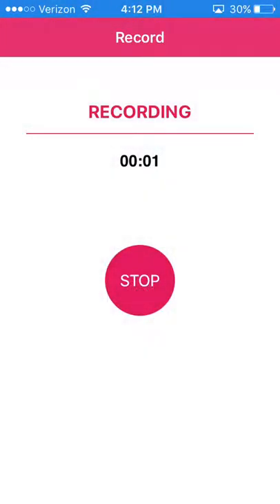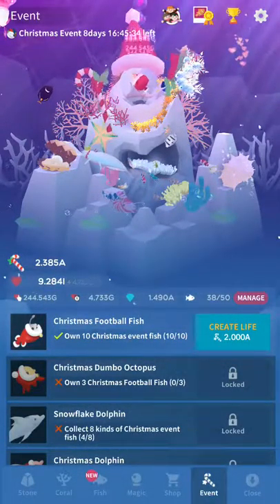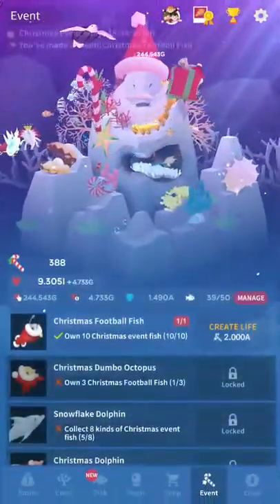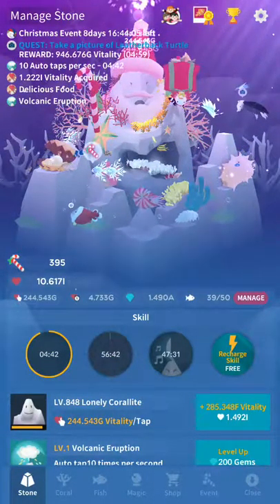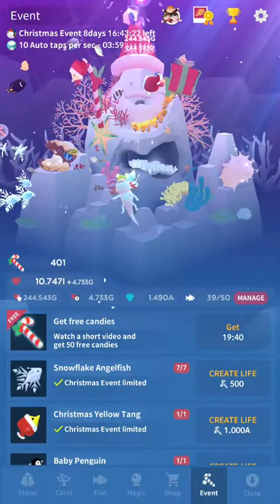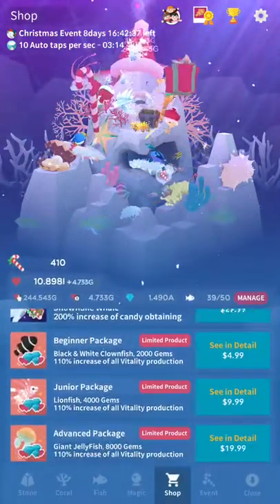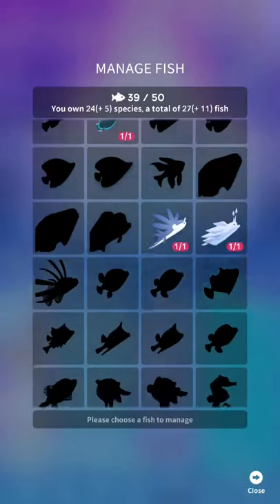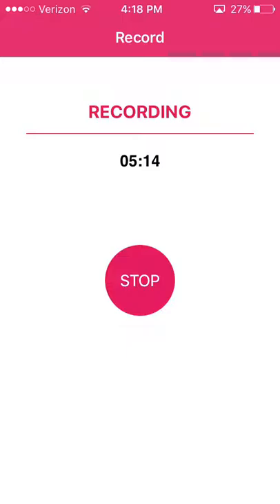ABBYSRIUM Let's play Pt. 5! Christmas football fish!!!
i should stop saying lololololol